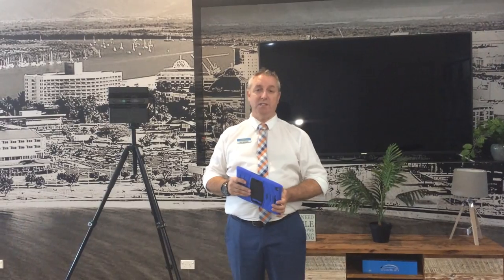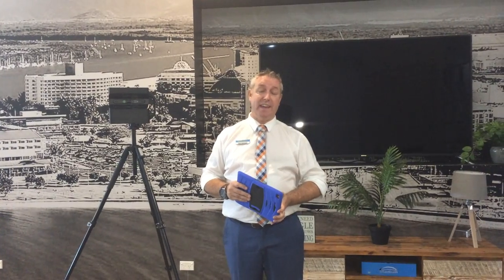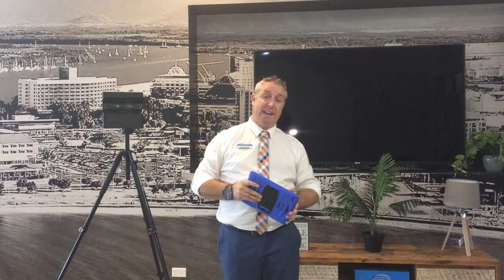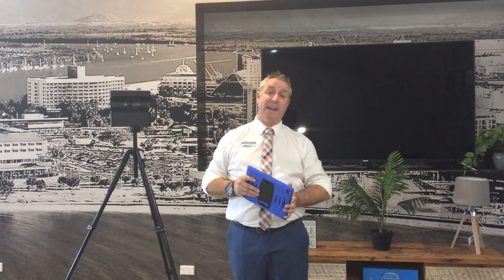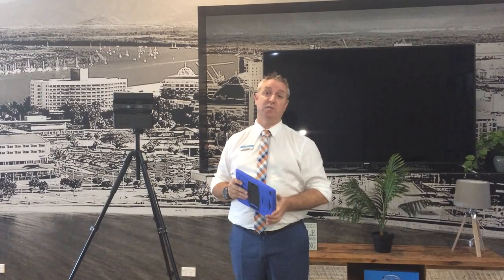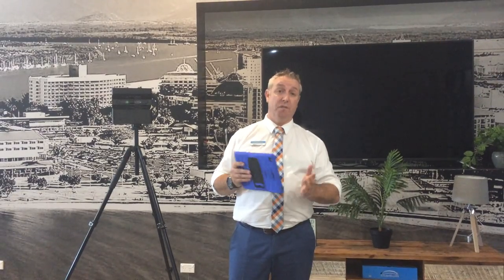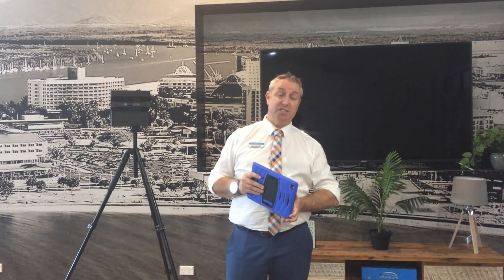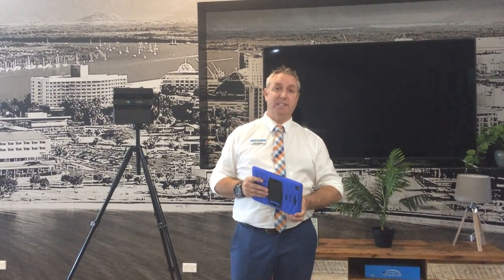How to sell or rent a property during covid-19/ Coronavirus